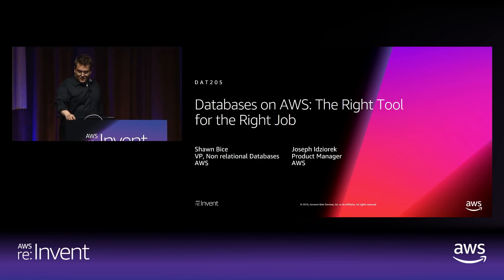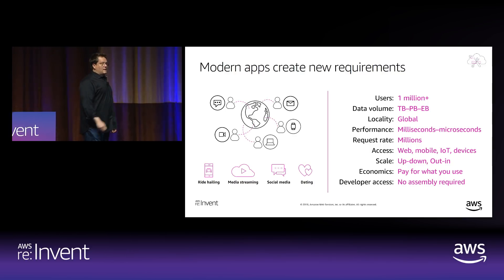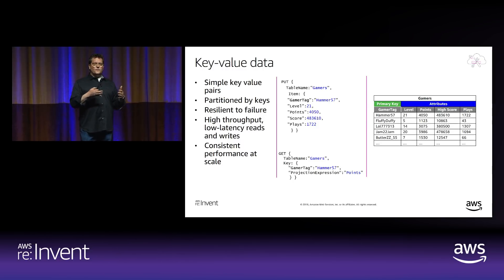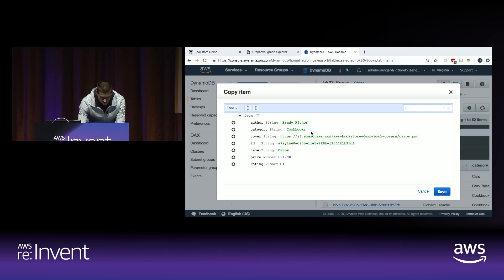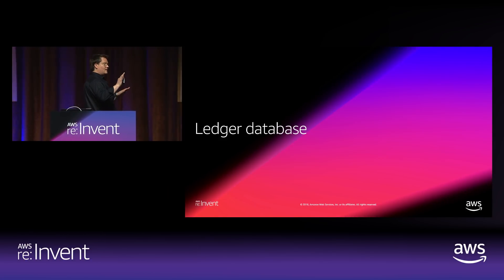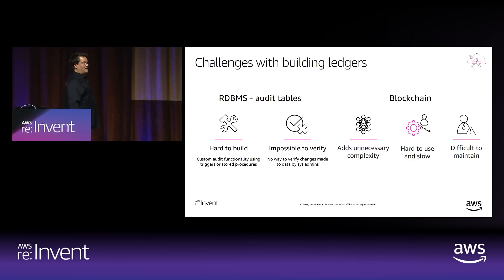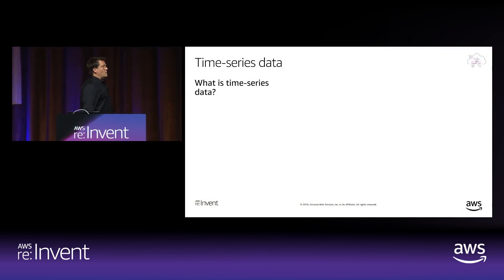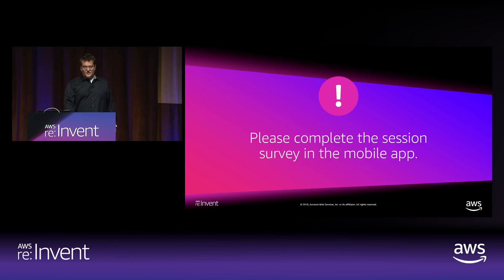AWS re:Invent 2018: [REPEAT 1] Databases on AWS: The Right Tool for the Right Job (DAT205-R1)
Shawn Bice, VP of Non-Relational Databases at AWS, discusses a purpose-built strategy for databases, where you choose the right tool for the job. Shawn explains why your application should drive the requirements of a database, not the other way around. We introduce AWS databases that are purpose-built for your application use cases. Learn why you should select different database services to solve different aspects of an application, and watch a demonstration in which application use cases lend themselves well to specific data services. If you're a developer building modern applications that require high performance, scale, and functional databases, and you're trying to determine which relational and non-relational data services to use, this session is for you.